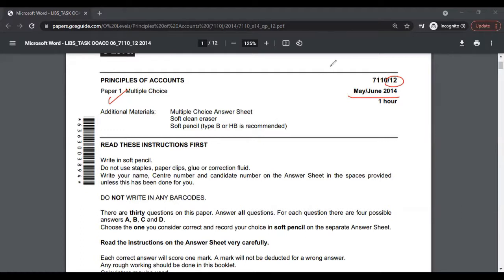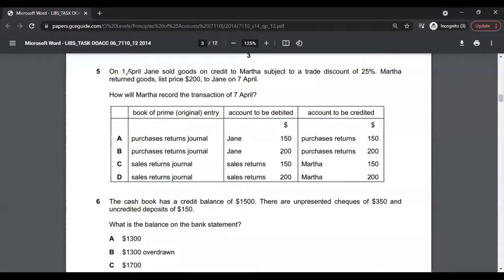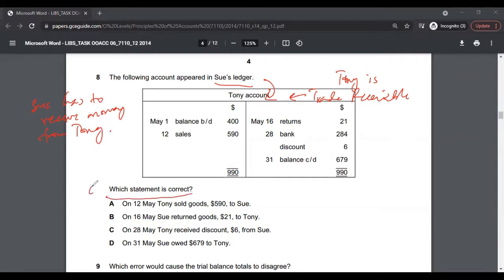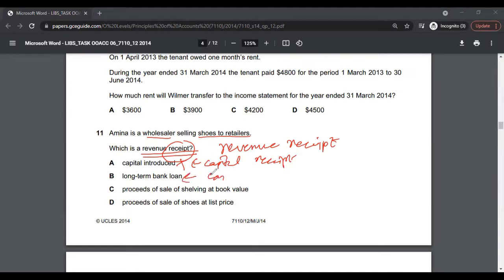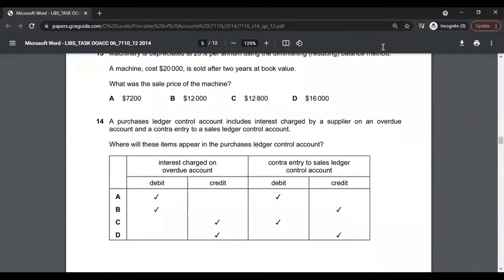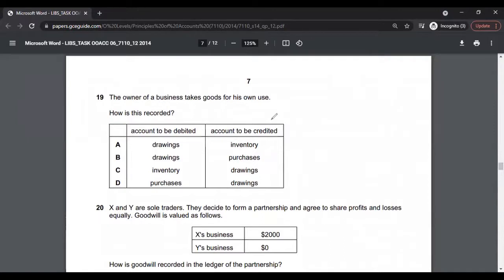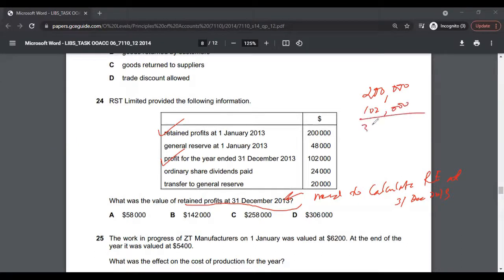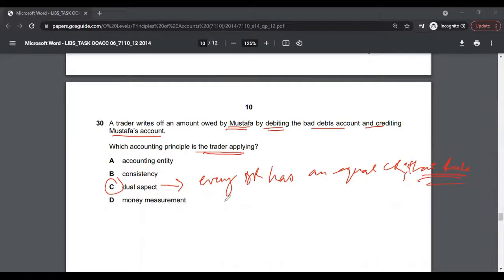GCE 7110/7707 POA May/Jun 2014 Paper 12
In this video we'll be solving principle of accounts paper 1, variant 2, from May/Jun 2014. Hope this helps, thank you.